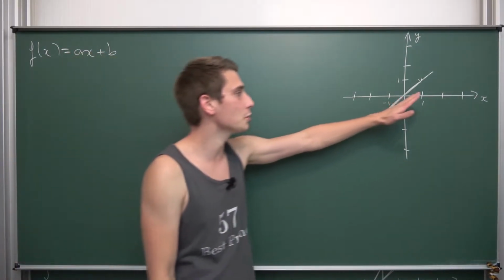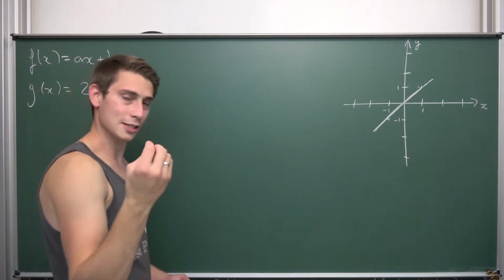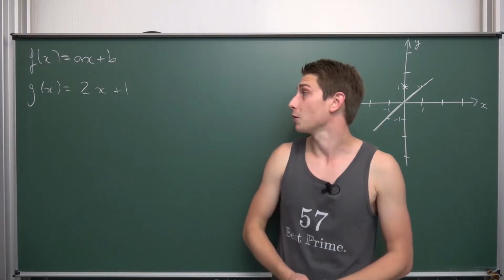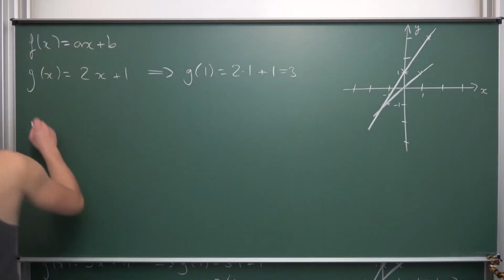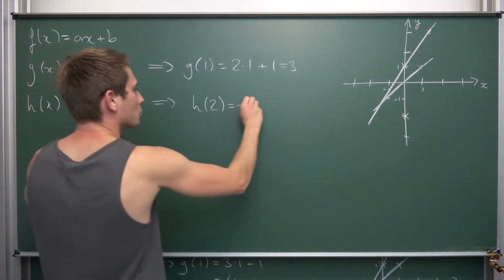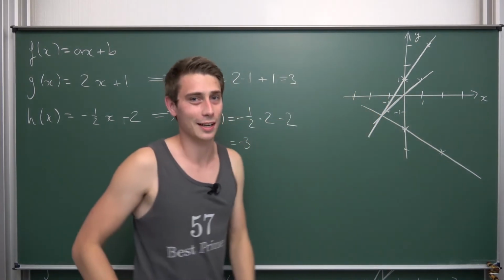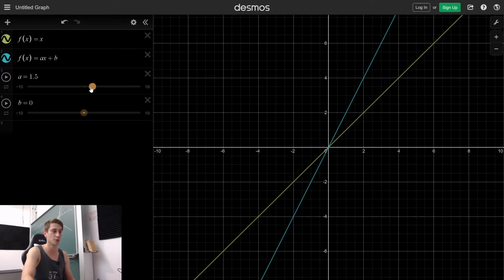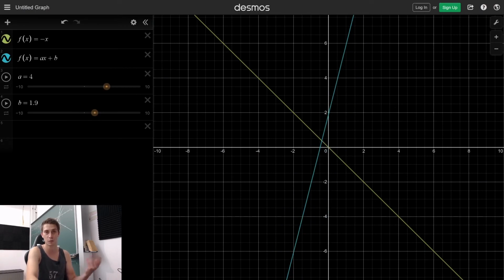Linear Functions #8 - f(x)=ax+b Slope and y-Intercept Combined. General Linear Functions Explained!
Today we finally reached the point of combining the movement on the y axis and the slope of a linear function! We will go through a few examples and see how changing these parameters affects the outcome of the graph in comparison to the identity function. Afterwards we plot some graphs on Desmos into a coordinate system and verify our assumptions. Enjoy! =D

Wanna send me some stuff? lel:

06731 Bitterfeld-Wolfen
Saxony-Anhalt
Germany